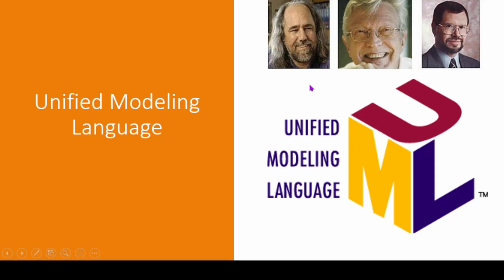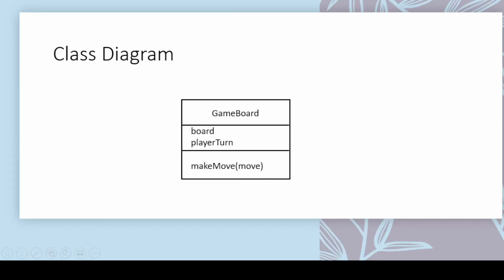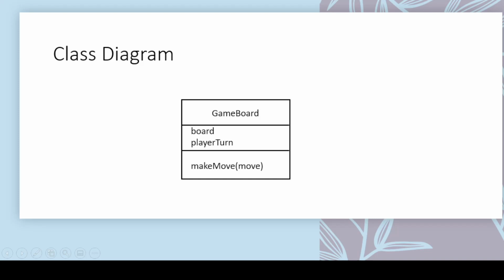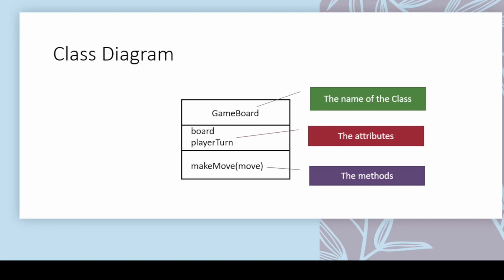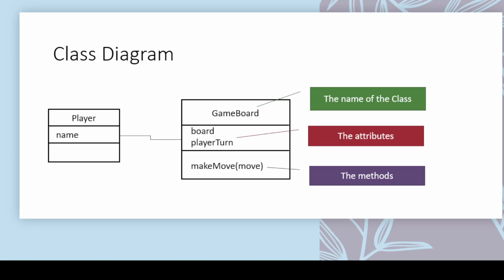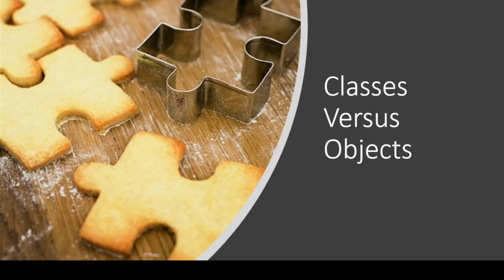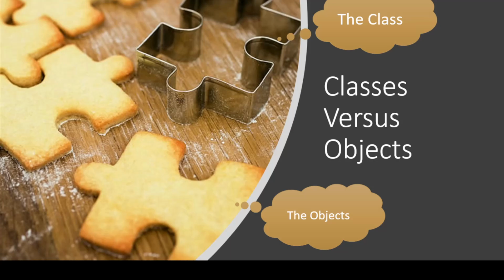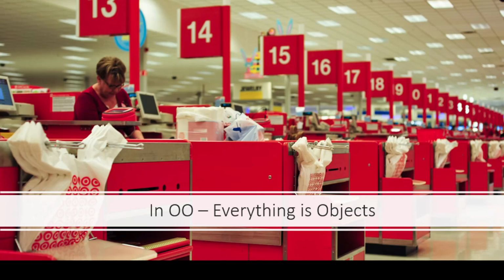Unified Modeling Language